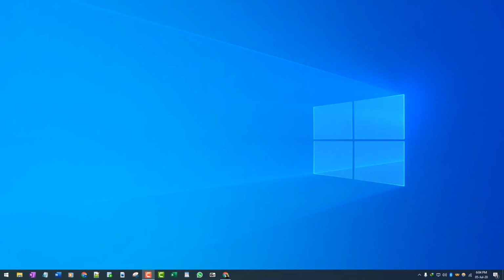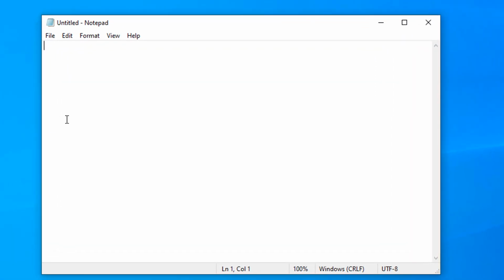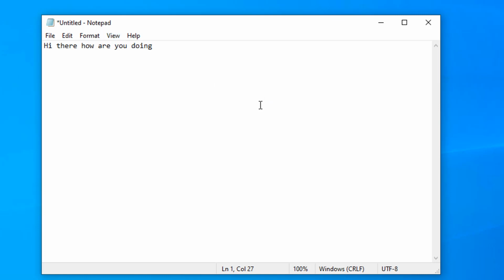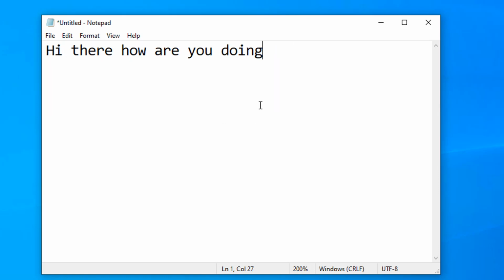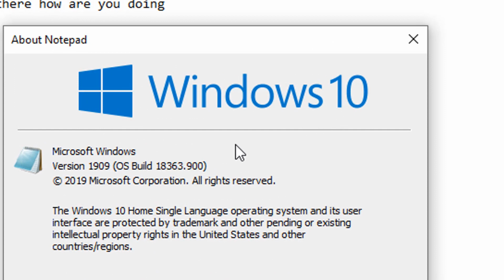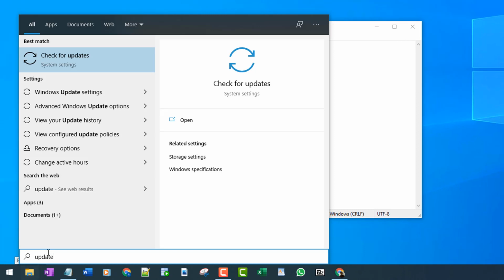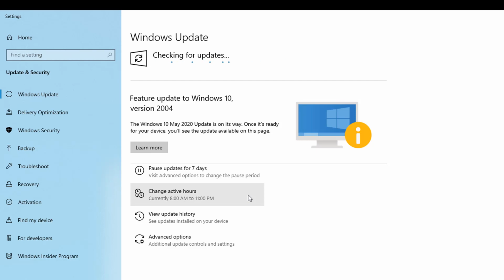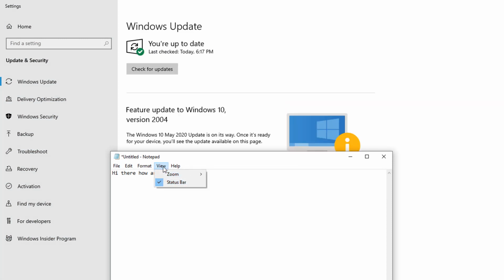How to zoom in and out in Notepad ? Windows 10 Tutorial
Microsoft has finally included text zoom in and out option in Notepad. Check out this video to see how to do it.

Windows Version I'm using - 1909

How to find out the Windows version?